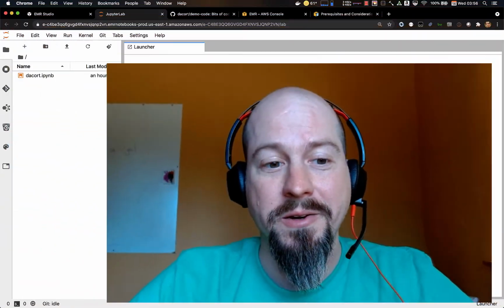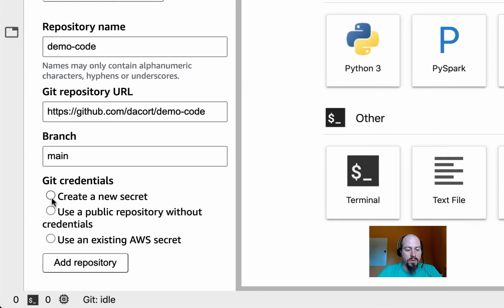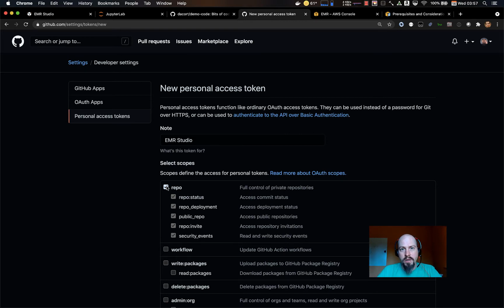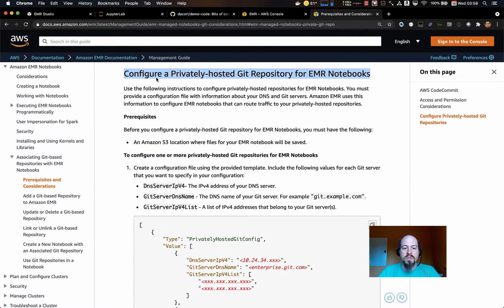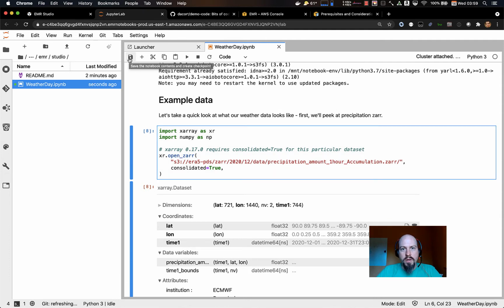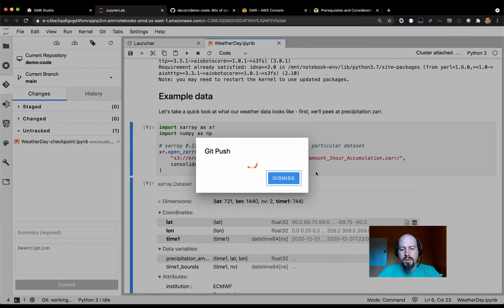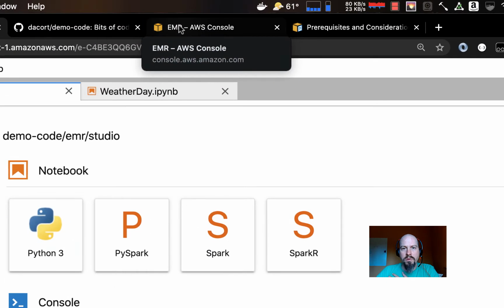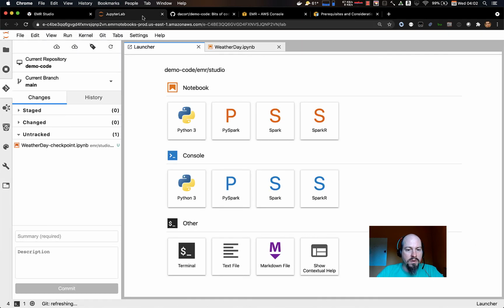Connecting to Git in Amazon EMR Studio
Deep dive into linking a GitHub repository with EMR Studio and pushing changes back to the repository.

Table of Contents:

00:00 - Intro
00:37 - Linking a Git repository
02:12 - Cloning privately-hosted git repos
03:09 - Pushing changes back to Git
04:31 - Viewing linked repository details